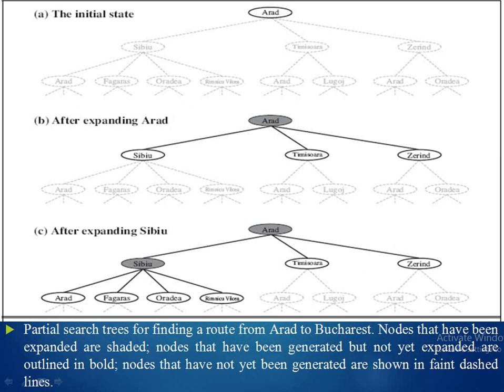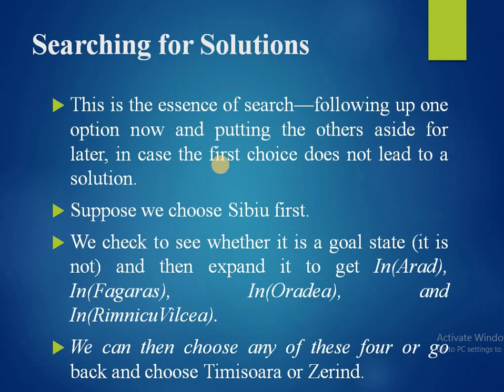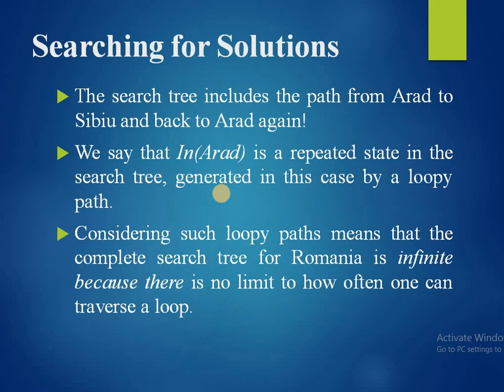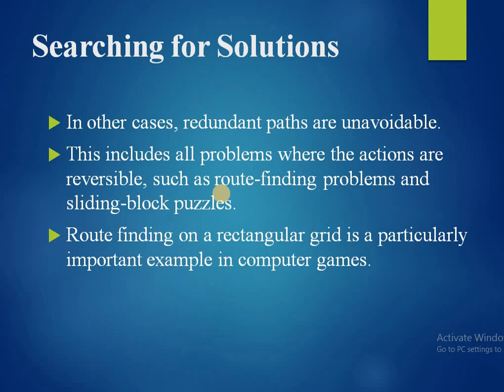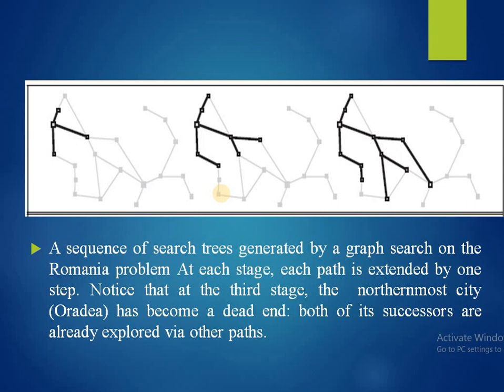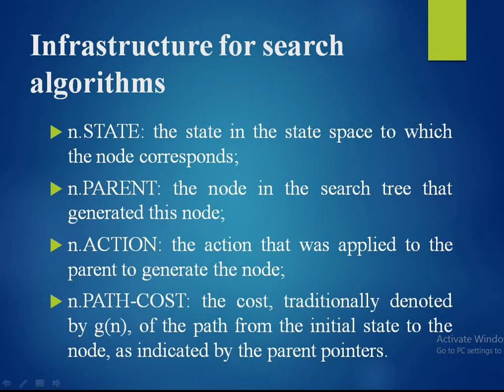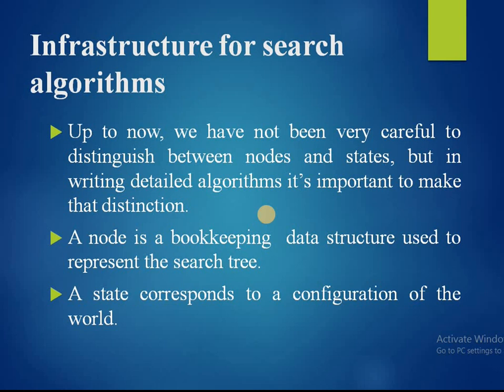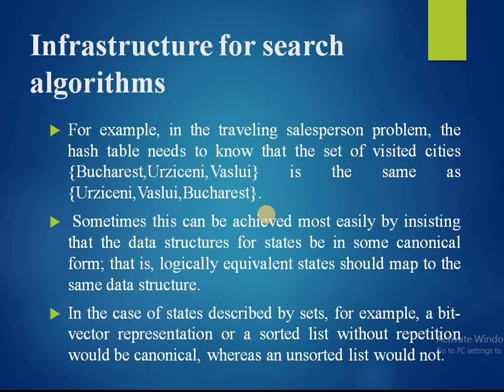Searching for Solutions(AI-8)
Artificial Intelligence
In this video we will discuss about the searching for the solutions and the infrastructure for the search algorithms